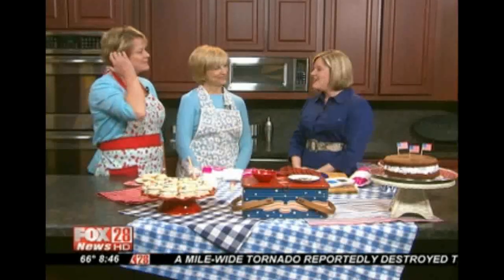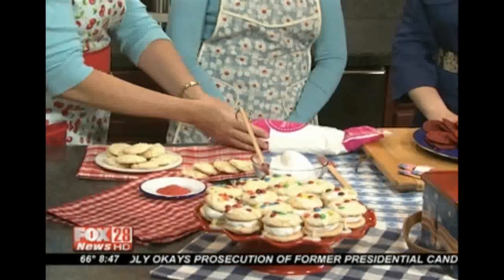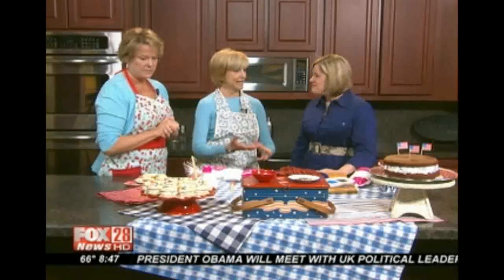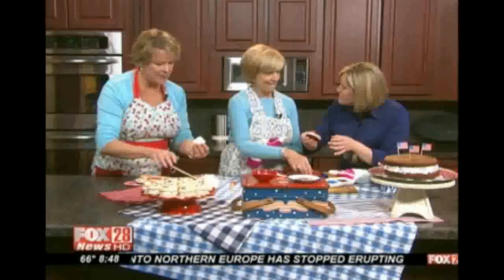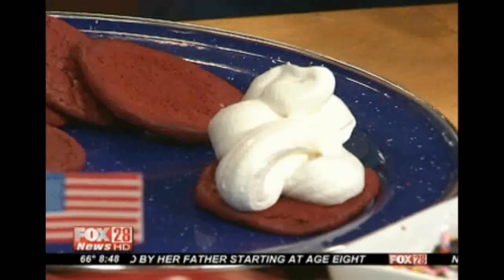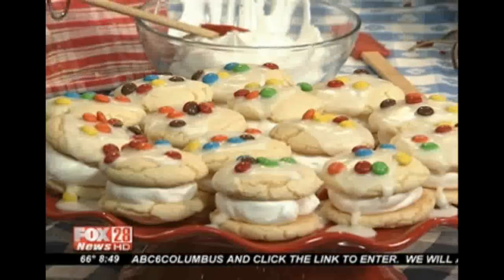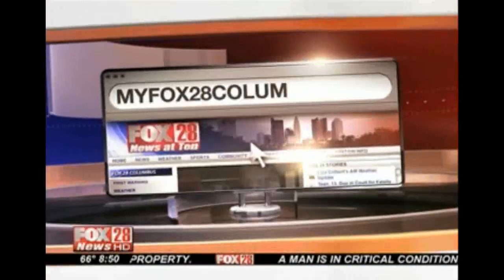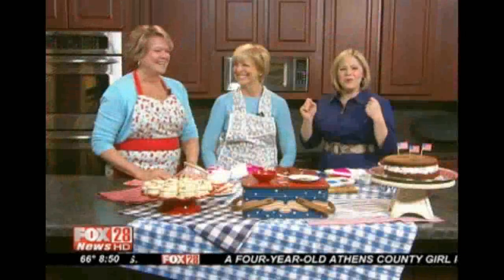Whipping up some Whoopie Pies!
Here's a handy link to a whoopie pie recipe in our Online Recipe Box at Gooseberry Patch.com

Perfect for everyday snacks or holiday treats, whoopie pies are always delicious and fun to make. Vickie & Jo Ann visit the set of the Good Day Columbus! tv show and share some of their favorite ways to make them.